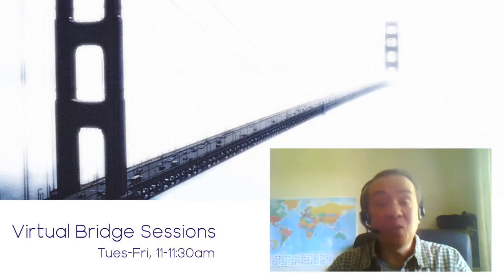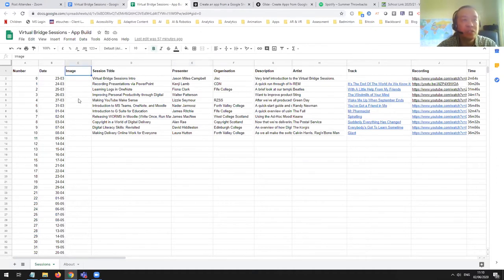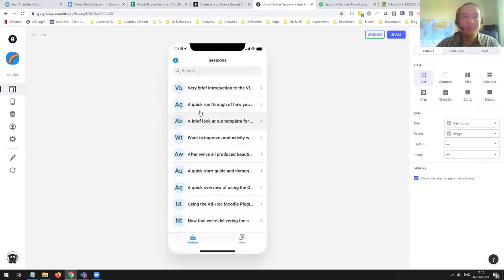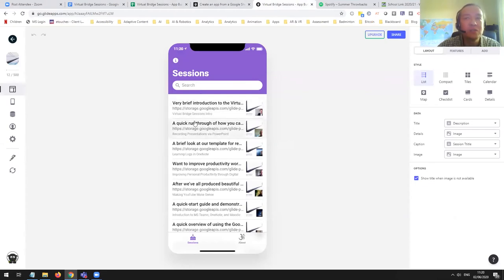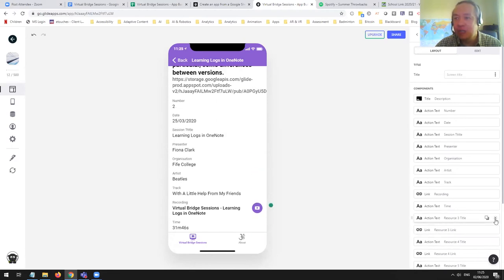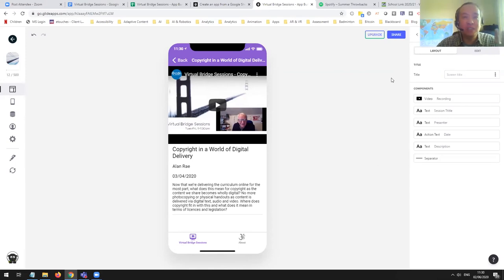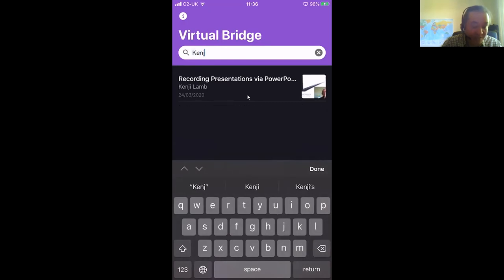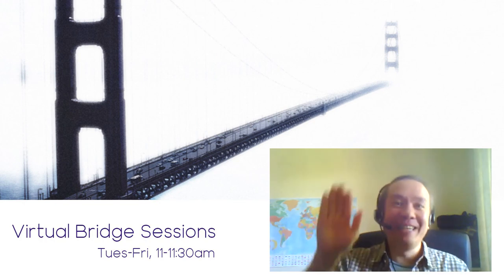Virtual Bridge Sessions - Developing an App for the Virtual Bridge Sessions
It’s all about the app, I get that. My elder daughter rolls her eyes when I point to the PC, promptly returning her attention to her iThing. I can’t fight it anymore, so we’re going to build an app for the Virtual Bridge Sessions.

Join the session and we’ll have a go at building the first version of the VBS app; not saying that I won’t Blue Peter some of the steps, but at the end, you’ll be the first to get your hands on what all the kids* will be talking about.

How else would you want to spend a Tuesday morning?
(*in my house)

Presentation delivered by Kenji Lamb, CDN, as part of the Virtual Bridge Session series.